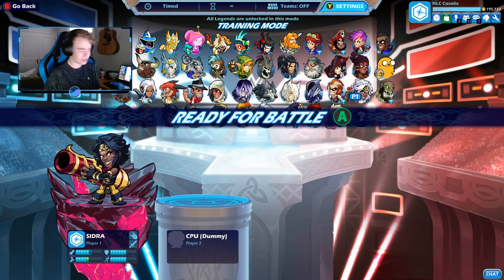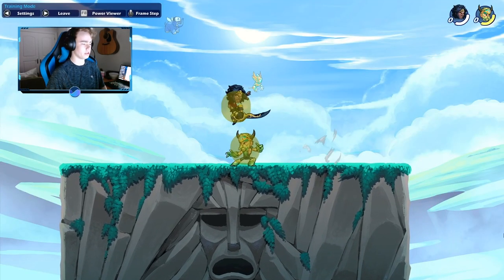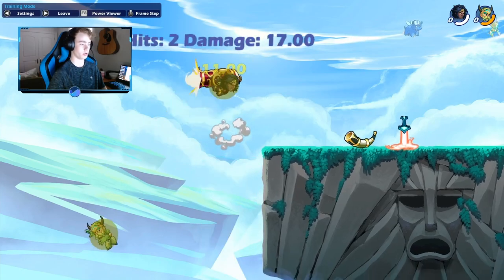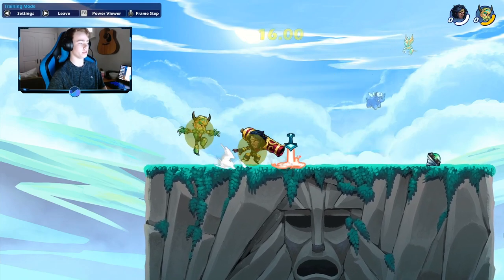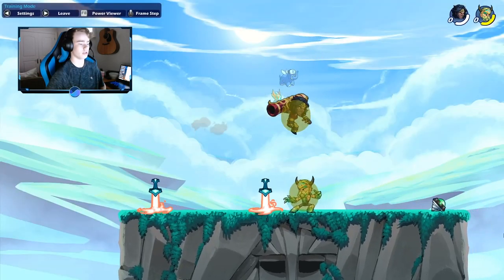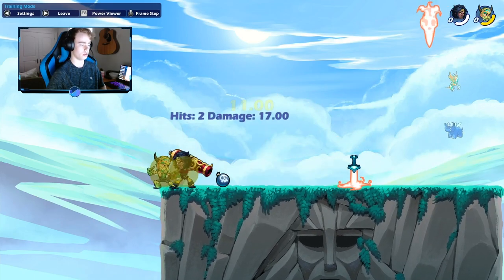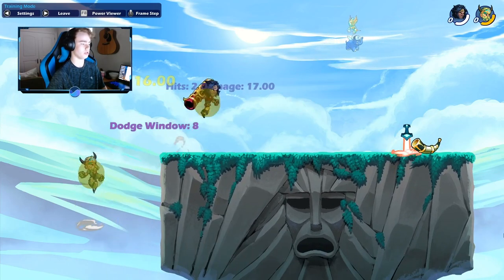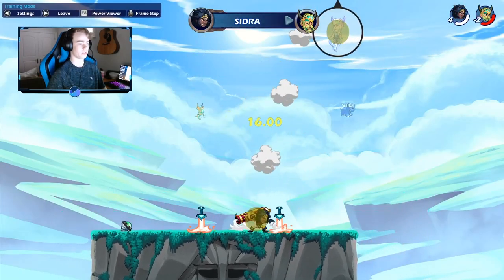Brawlhalla Cannon Combo Guide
Halocline Gaming
My Thumbnail Maker
Flipside
My Editors
Dominus